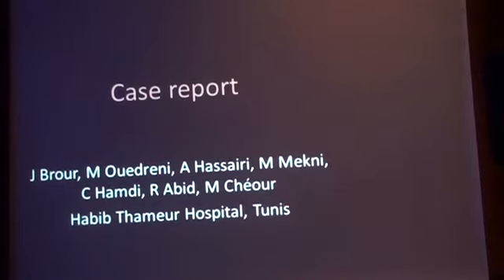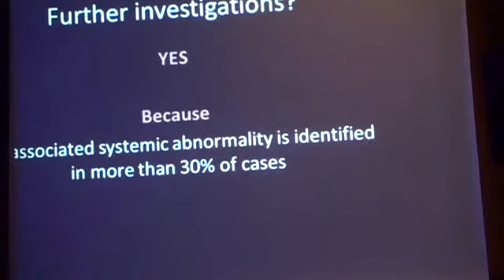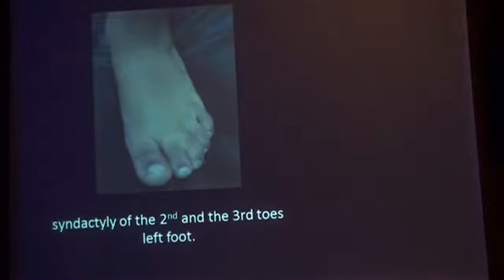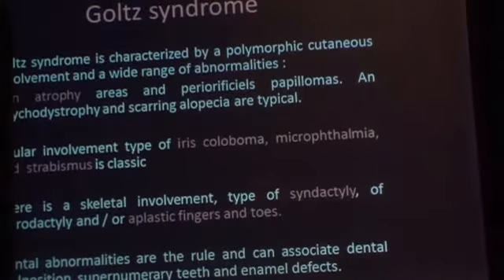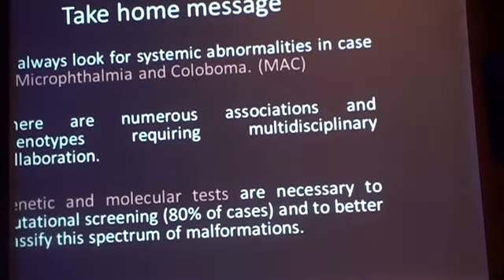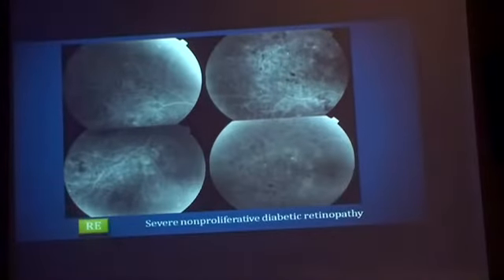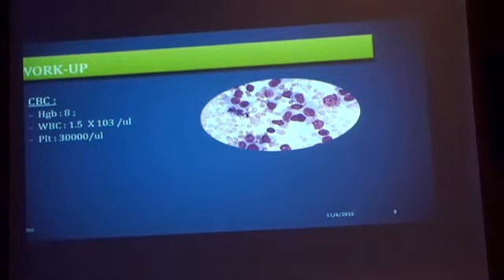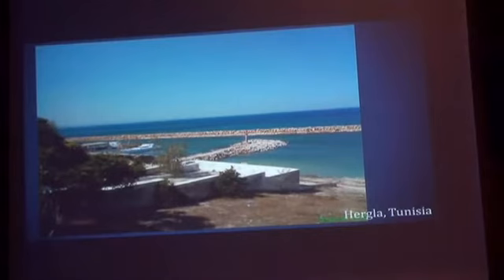ATMO9 E session 4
ATMO 9 - English session - part 4